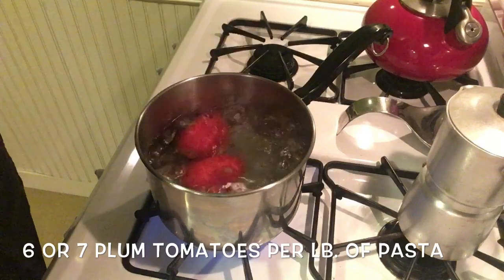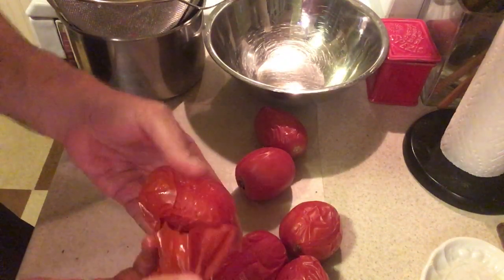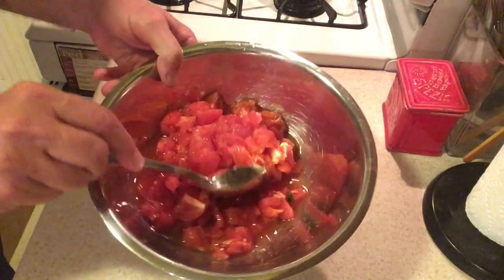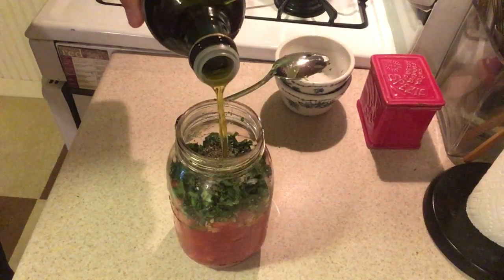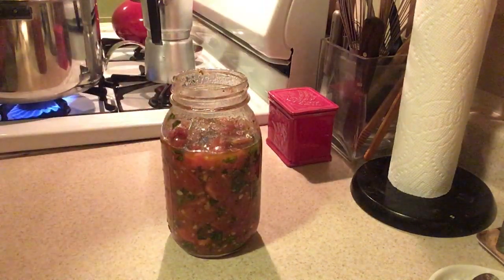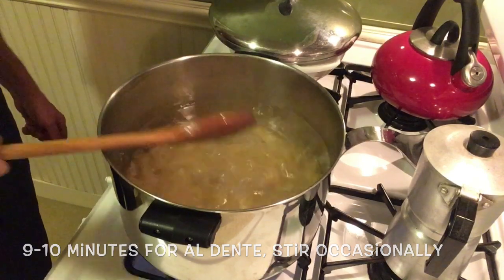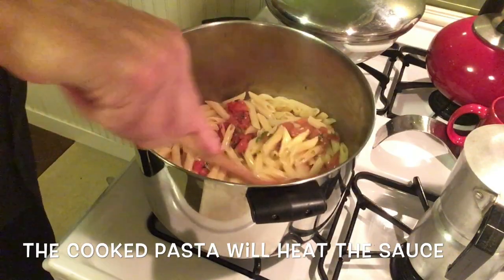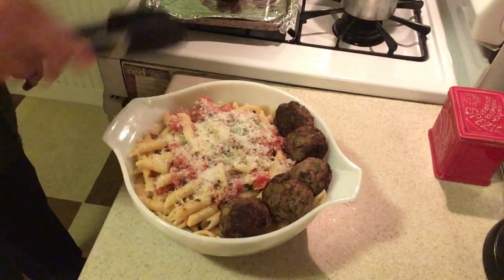Summer Sauce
Quick & easy marinara